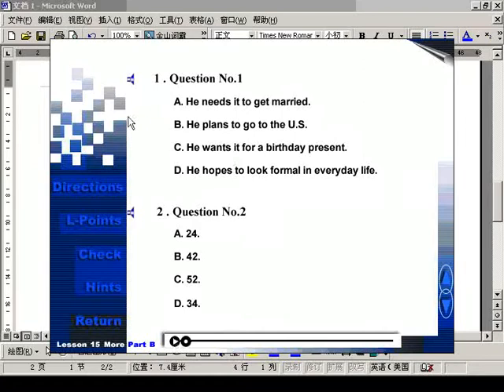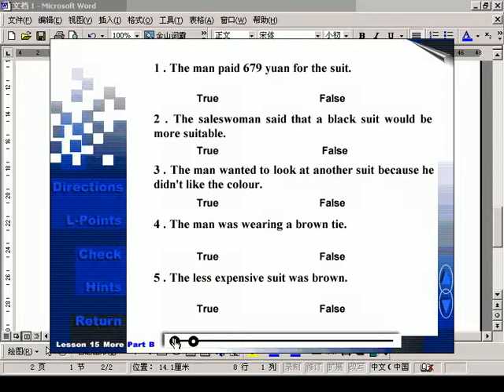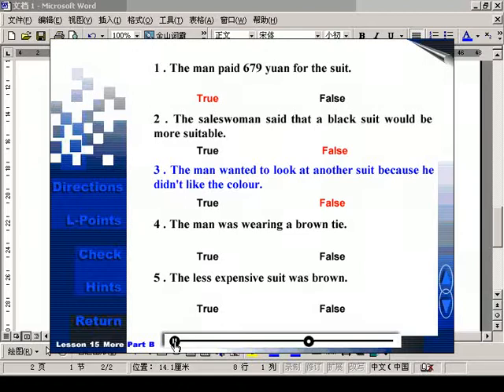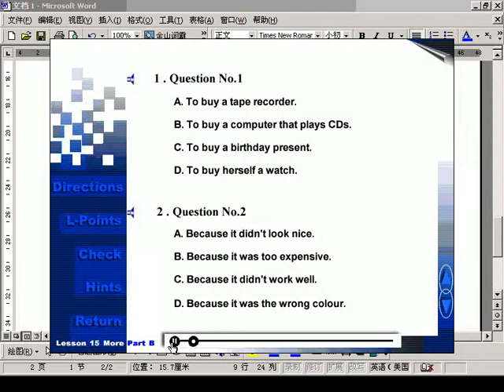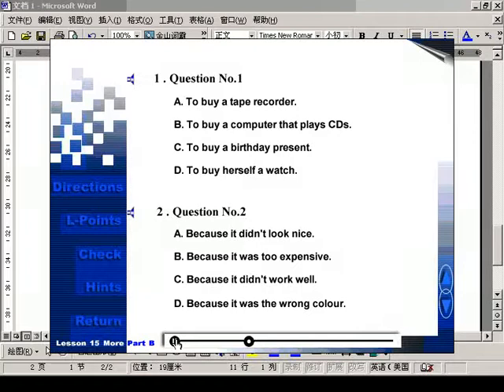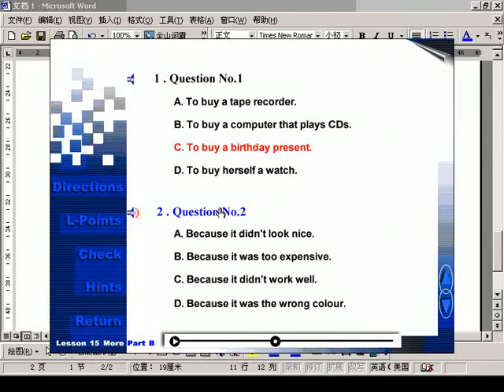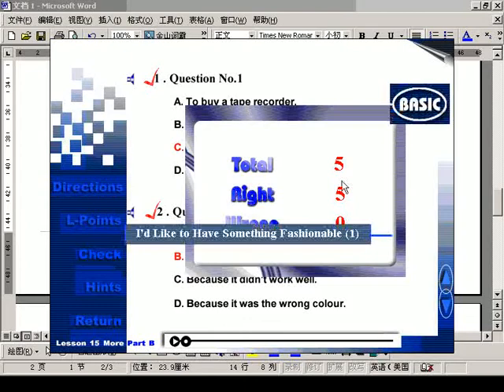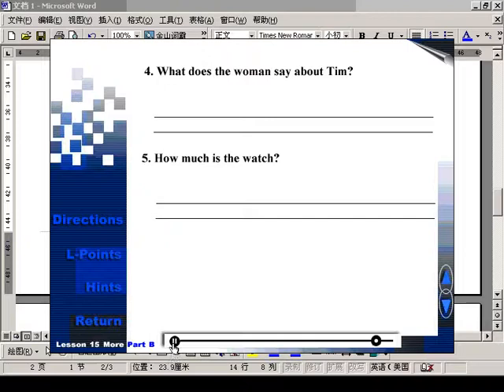第92讲哈工大大学英语第二册共92讲 教材下载地址见说明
这是一整套大学英语的专业教材的课堂实录，共四册，共二百多课时，录于许多年前的哈工大，这套视频所讲内容紧扣教材，对词汇、课文、习题都有很详细的讲解，虽然是几年前的课程，对于英语学习者来说，仍然是不可多得的好课程。课程所用教材的PDF文件下载地址链接：